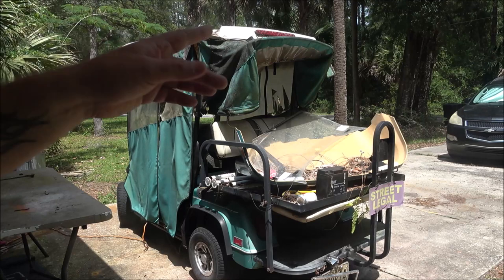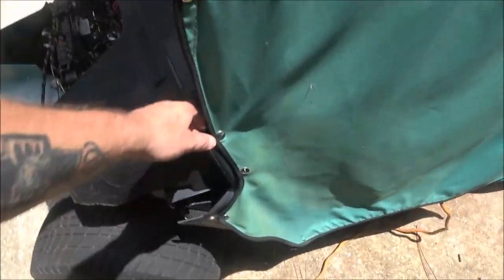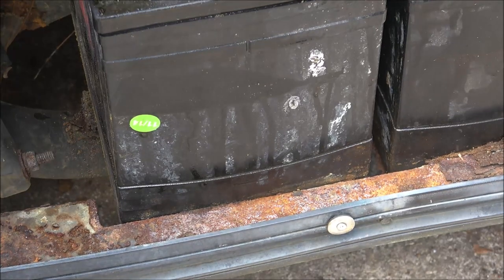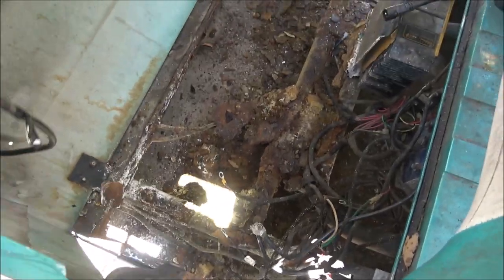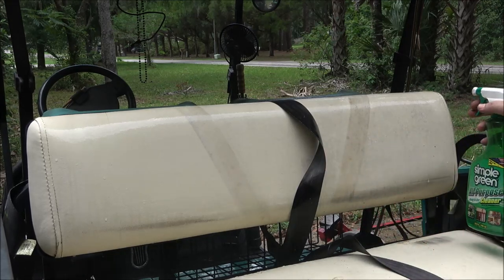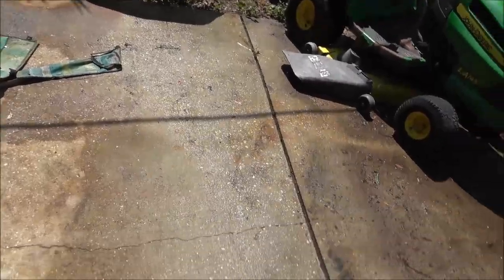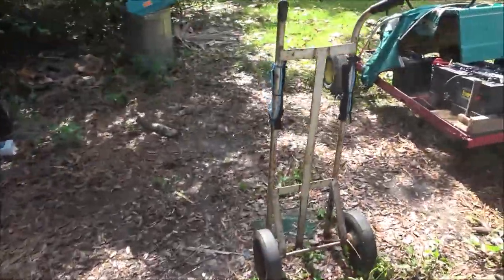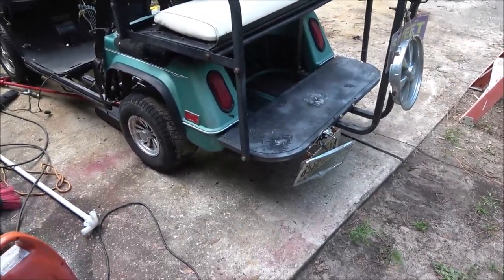Harly Columbia Par Car Battery Removal And Pressure Washing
It still needs a lot of work but we'll get back in shape.